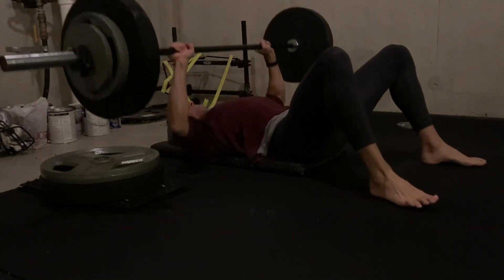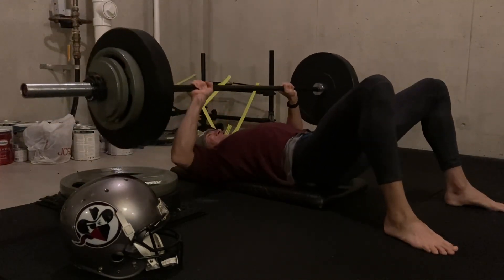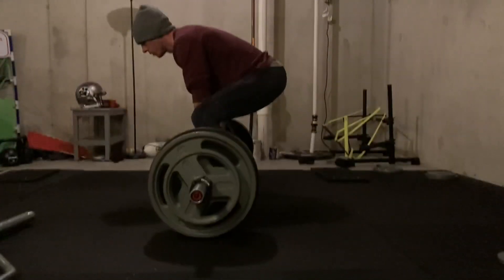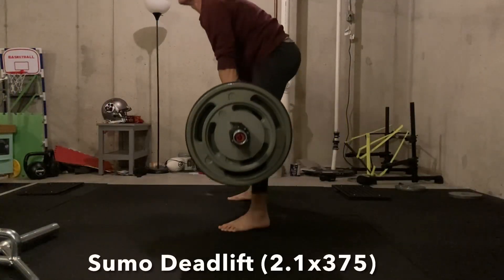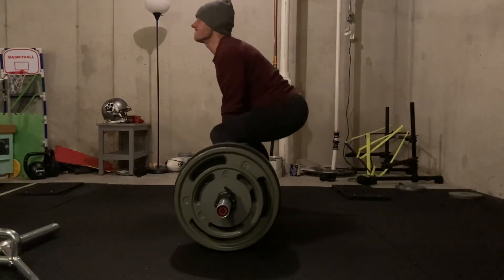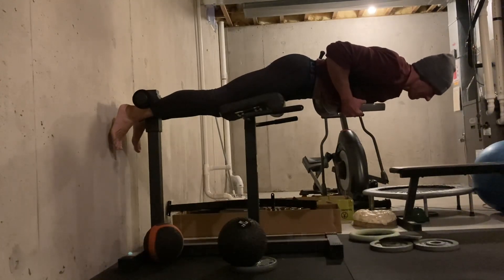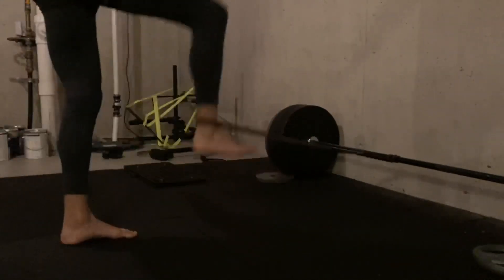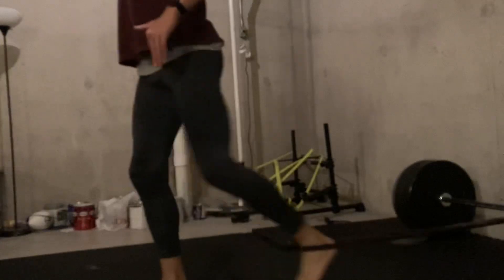Masters Sprinter: Strength Session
Preparation for 2024 track season.
Age Group: 40-44
Events: 100m and 200m